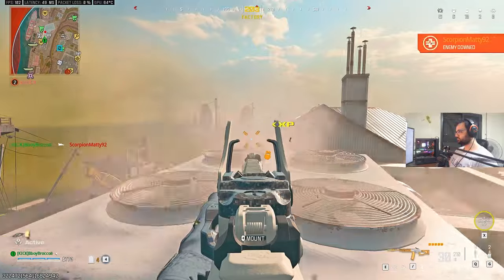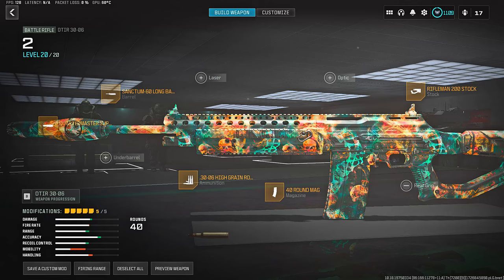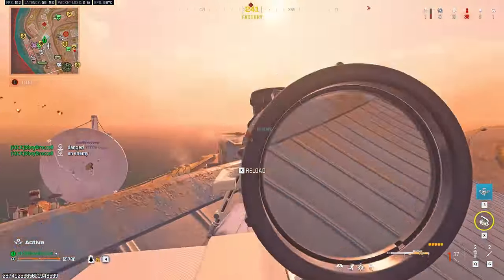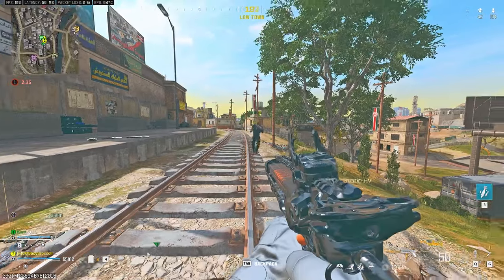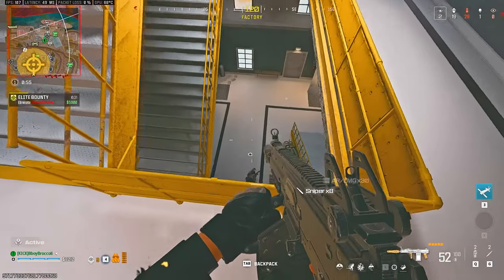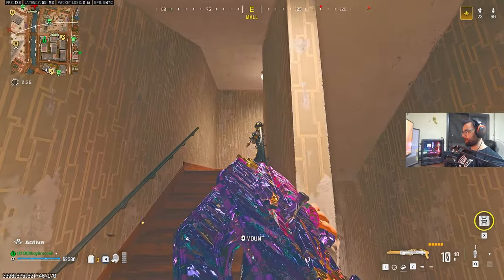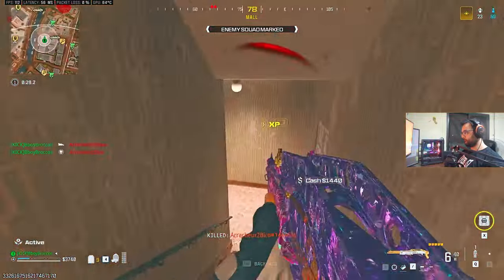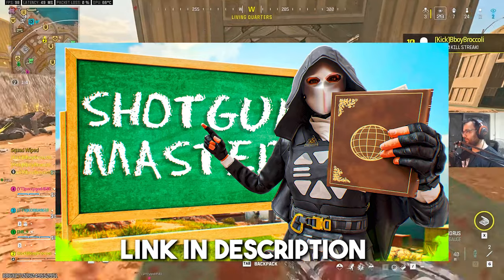LEGAL Speed Hacks & INFINITE Dead Silence Build - Season 6 Meta Update